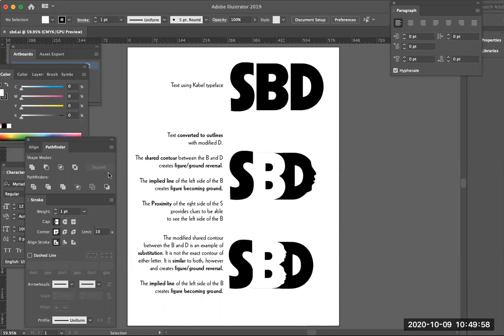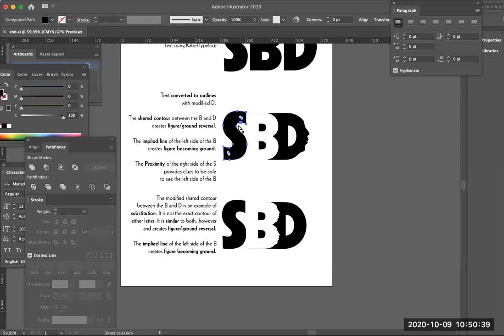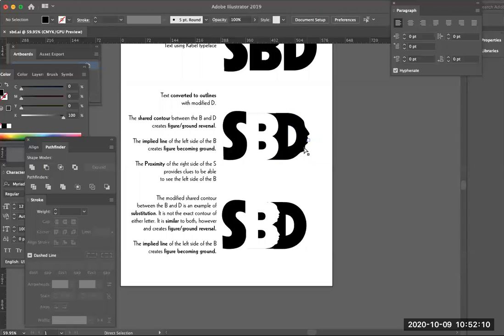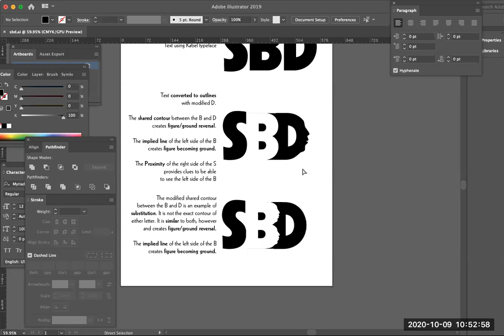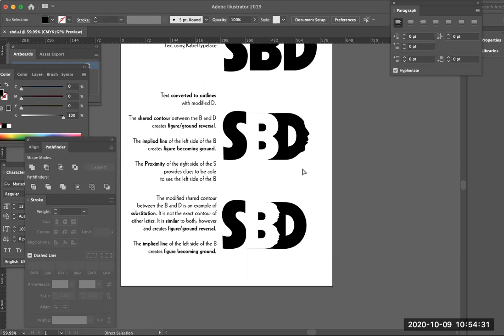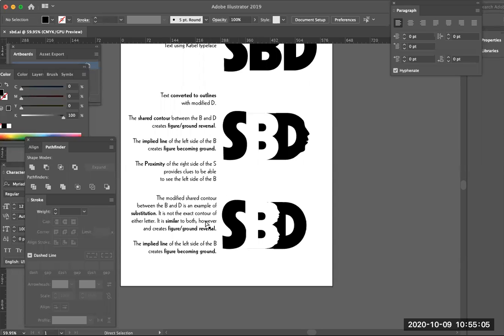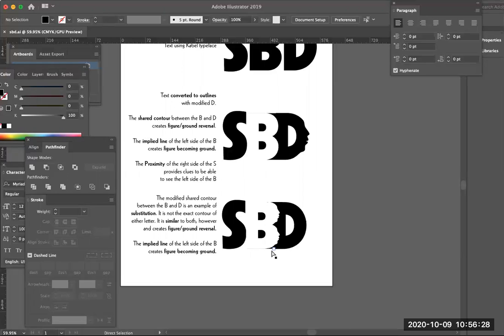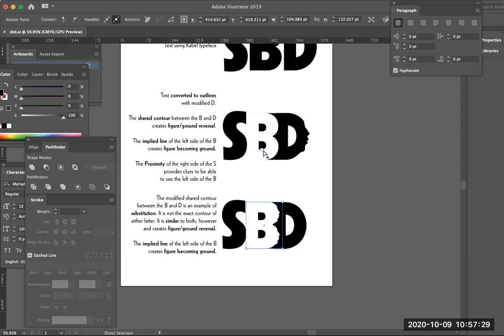Variations of Figure/Ground Reversal and Figure Becoming Ground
Variations of Figure/Ground Reversal and Figure Becoming Ground making use of implied line, shared contour, proximity and modified shared contour